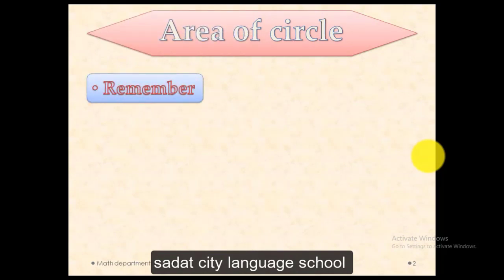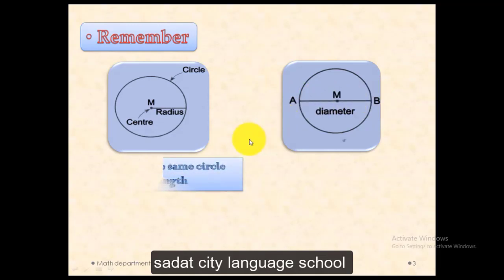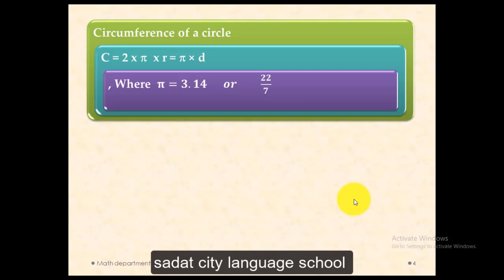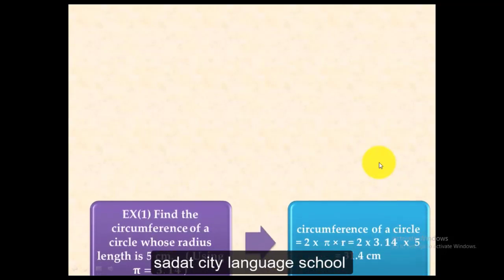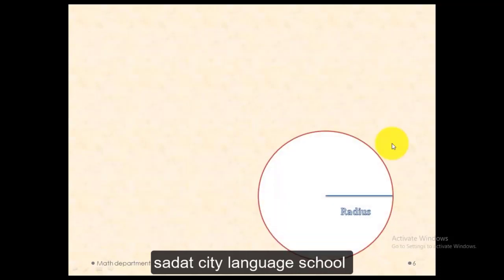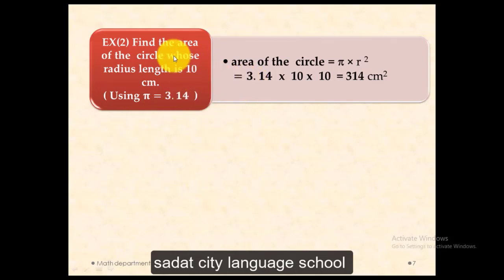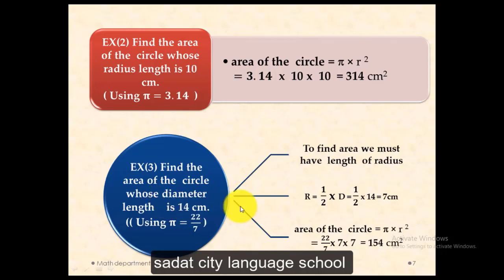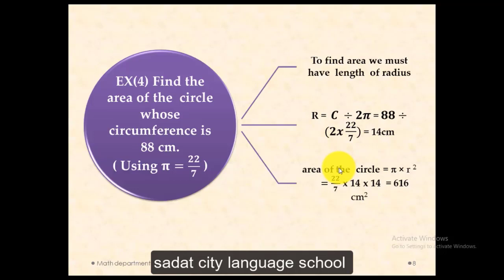area of circle